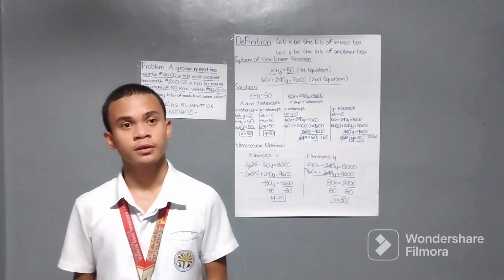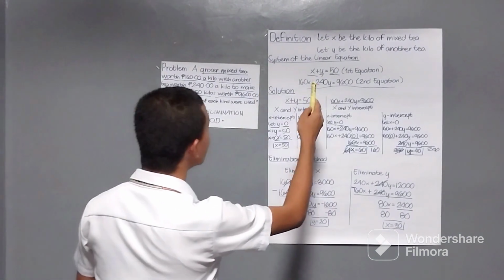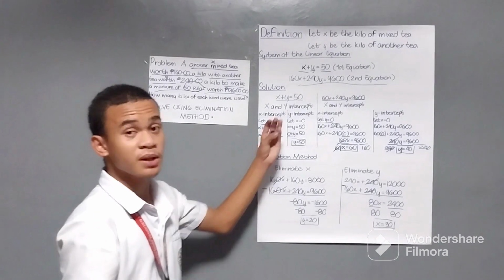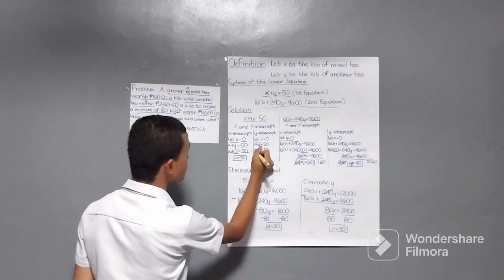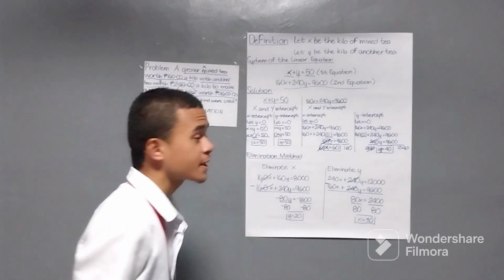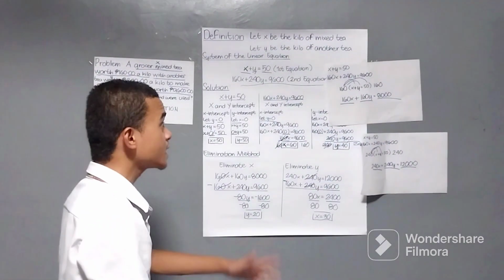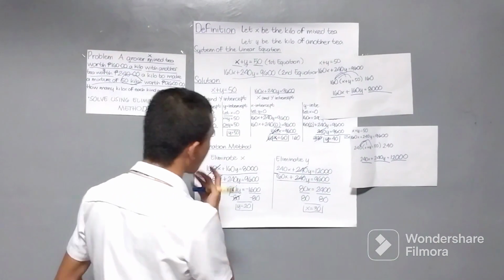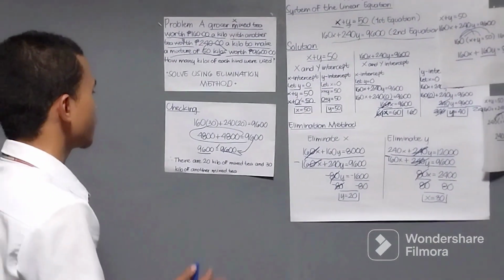Solving Systems of Linear Equation By Elimination Method || Grade 8 - Mathematics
In today's video, I'm going to discuss on how to Solve Linear Equation in Two Variables using the Elimination Method.

See you on to the next one, BYE!!